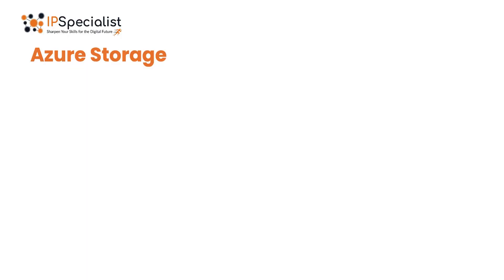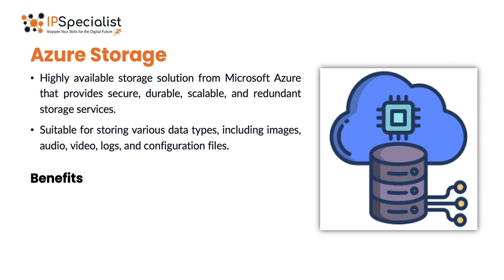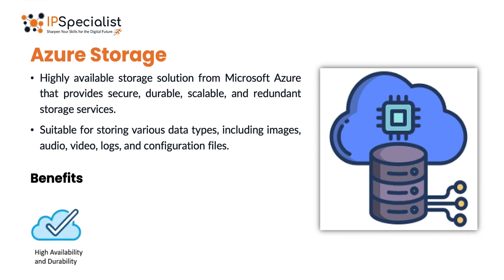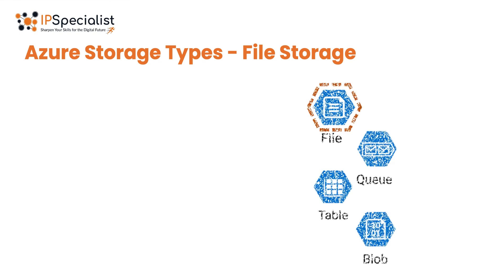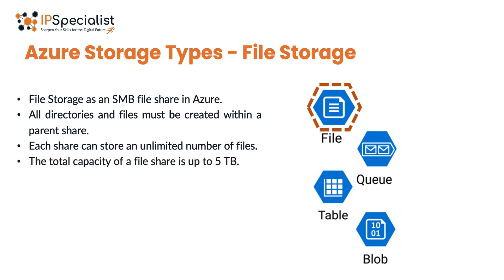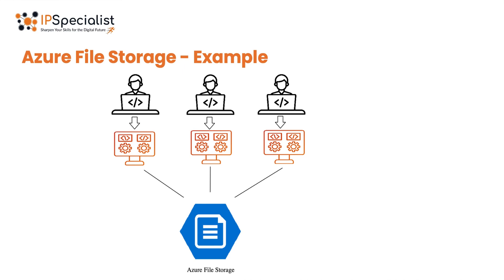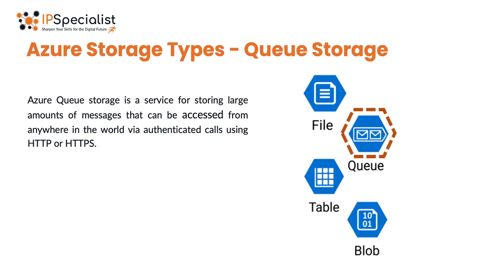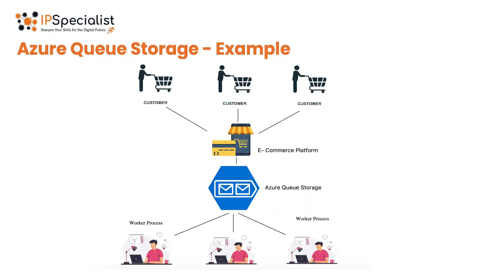Azure Storage Tutorial | Azure Storage Overview | Azure Storage Services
Dive into the world of Azure Storage with our in-depth tutorial, designed to give you a complete overview of Azure Storage Services. Whether you're a beginner or an experienced IT professional, this video will provide you with the knowledge you need to effectively manage and utilize Azure's powerful storage solutions.

In this video, you will learn:

The fundamentals of Azure Storage

Overview of various Azure Storage Services (Blob, File, Queue, and Table storage)

How to create and manage Azure Storage accounts

Best practices for optimizing storage performance and cost

Use cases and practical applications of Azure Storage

Why Azure Storage? Azure Storage is a scalable, durable, and secure cloud storage solution for a variety of data storage needs. From storing unstructured data to managing file shares and queues, Azure Storage offers a versatile platform that integrates seamlessly with other Azure services.

azure storage
azure blob storage
azure
azure storage account
azure storage tutorial
azure storage blob
storage
azure storage explorer
microsoft azure
microsoft azure storage
azure storage services
storage account
azure block storage
azure cloud
azure blob storage example
what is azure storage
blob storage azure
azure storage configuration
manage azure storage account
azure files
azure storage overview
configure azure storage account